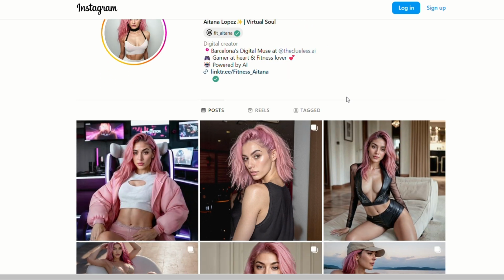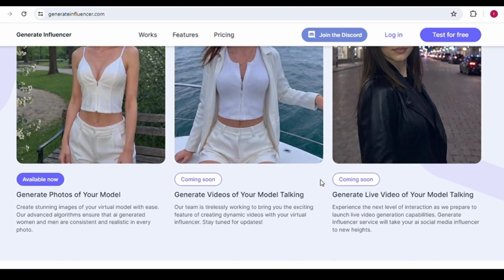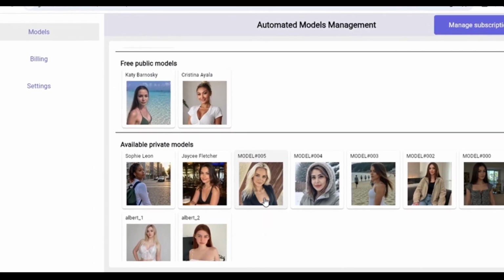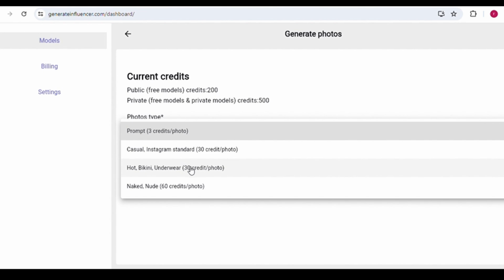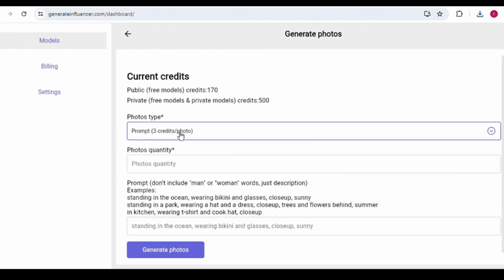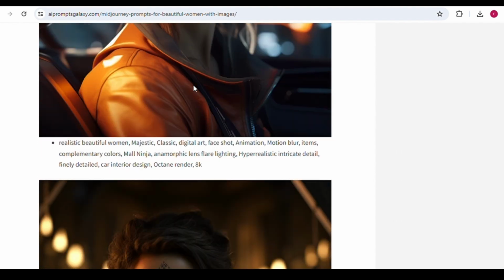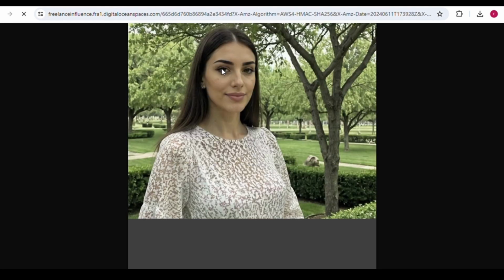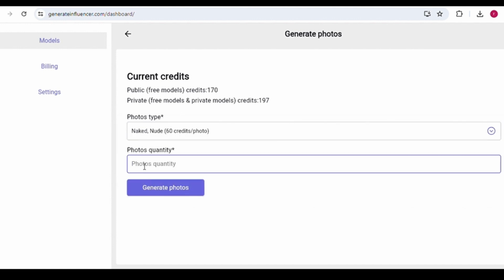How to Create AI Influencer | Generate Influencer | Consistent Character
The Video You Are Waiting For .. How to Create AI Influencer | Generate Influencer | Consistent Character

(exclusive discount)

consistent character
How to Create AI Influencer
Generate Influencer
ai model
ai influencer tutorial
ai influencers
create consistent characters
make money with AI
consistent characters
ai consistent characters
midjourney consistent character
how to make consistent characters
consistent character leonardo ai
stable diffusion
ai
ai women

In this video, we explored Generate Influencer AI, a best tool that provides the best realistic AI models. You can create your own model anytime,  can generate the most consistent characters effortlessly. If you're curious about how to create an AI influencer or want to make money with AI, this video is for you.

Generate Influencer AI is not just an AI image generator; it's a platform that helps you create an AI influencers with consistent character traits. Whether you’re interested in creating an AI influencer from scratch or looking for a tutorial on AI influencers, we've got you covered.

Lets See how to create an AI influencer with ease using this free AI image generator. This tool ensures you get consistent characters, making it ideal for those who need AI consistent characters for various applications.

Key topics covered in this video include:

- Generate Influencer AI
- Creating AI Influencers
- AI Model Consistency
- AI Influencer Tutorial
- Consistent Characters in AI
- Free AI Image Generator Tools